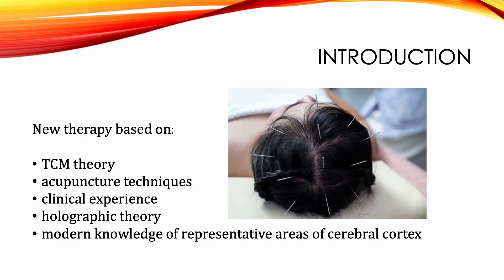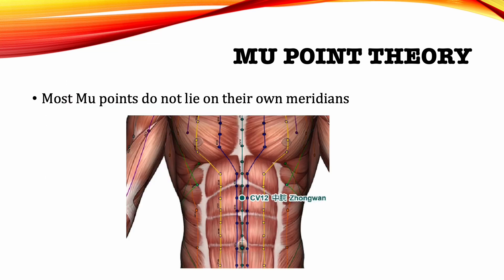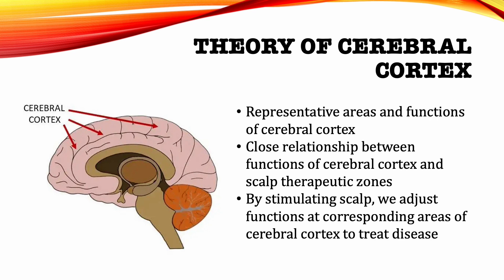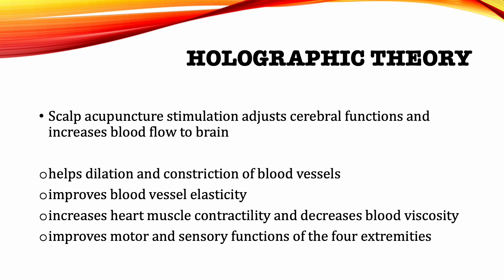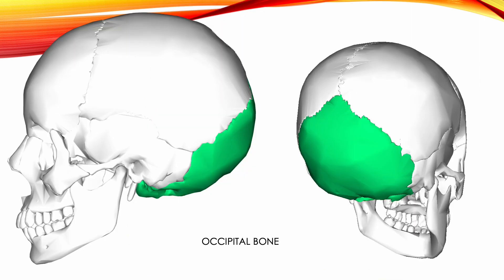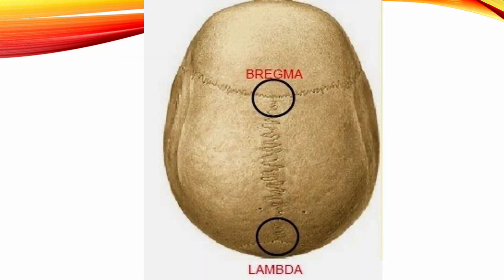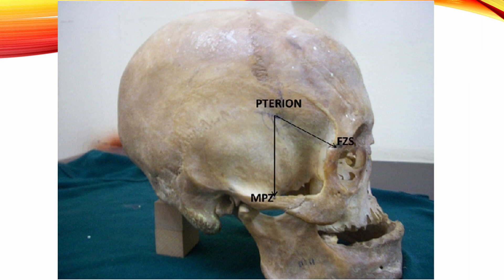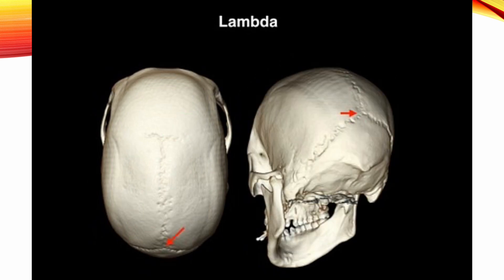SCALP ACUPUNCTURE: Introduction, Structure of the Skull, Skeletal Surface Landmarks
Scalp acupuncture is frequently used in rehabilitation of paralysis due to stroke, multiple sclerosis, spinal cord injury, and traumatic brain injury. It has been proven effective in treating any type of paralysis, sometimes taking only one to two treatments for an amazing amount of recovery